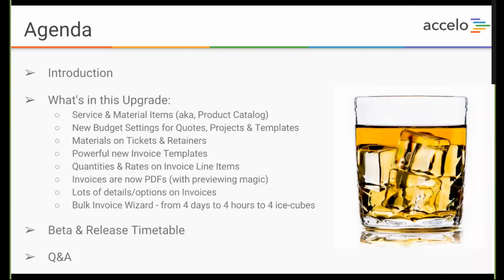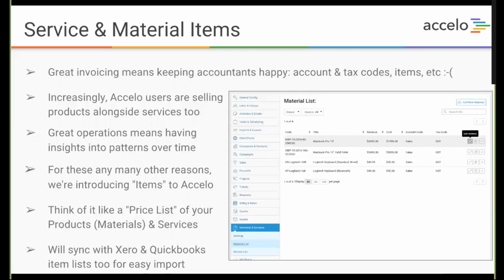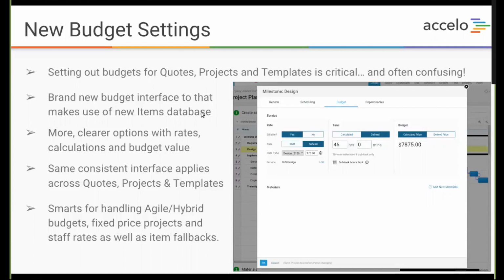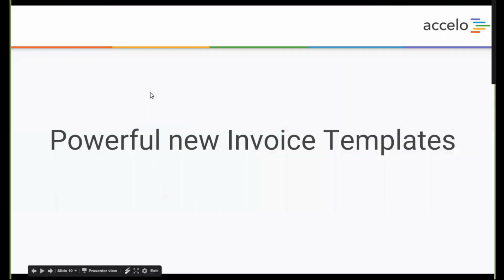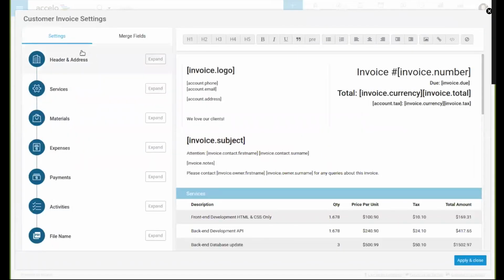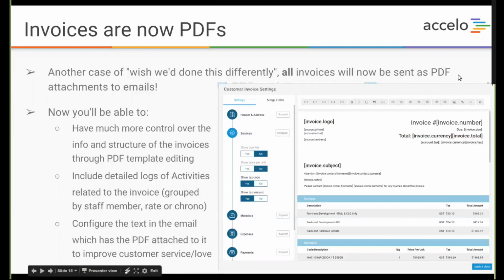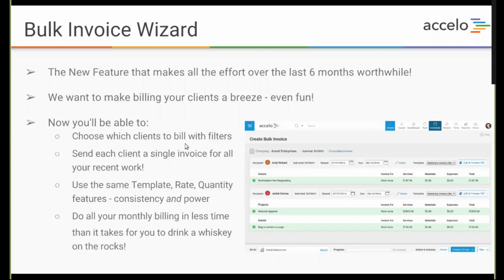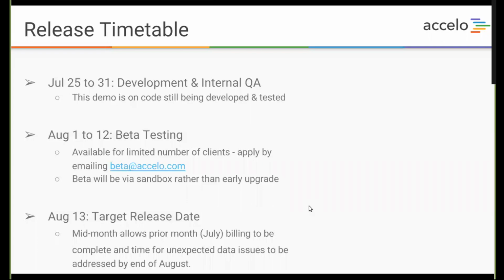Sneak Peek at Invoicing Upgrade Webinar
Earlier today we ran a couple of packed webinars giving our clients a sneak peek at the new Invoicing Upgrade we'll be rolling out in Accelo in the next couple of weeks. As our biggest upgrade since our relaunch as Accelo almost 9 months ago, we've got a lot of exciting improvements to how you manage your work.

Here's what we covered:

- Introduction
- Service & Material Items (aka, Product Catalog)
- New Budget Settings for Quotes, Projects & Project Templates
- Materials on Tickets & Retainers
- Powerful New Invoice Templates
- Quantities & Rates on Invoice Items
- Invoices are now PDFs!
- Lots of details/options on Invoices
- Bulk Invoice Wizard
- Beta & Release Timetable